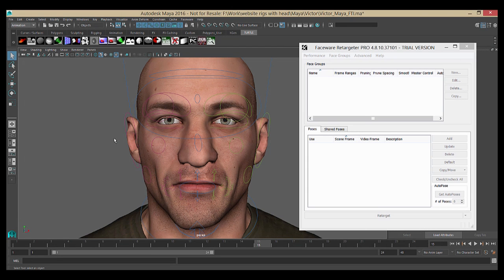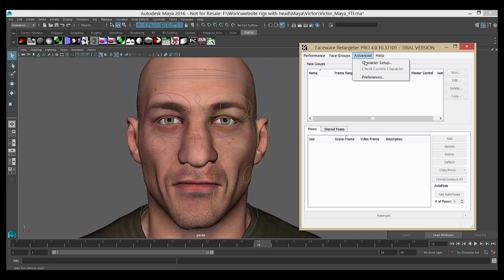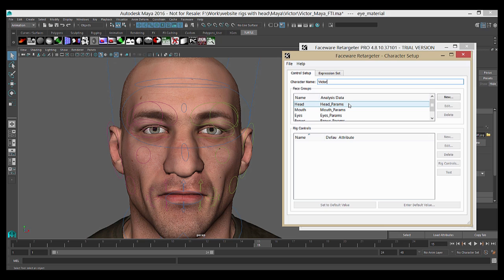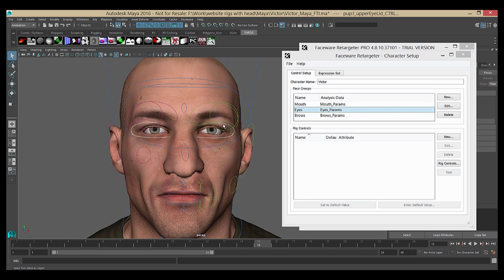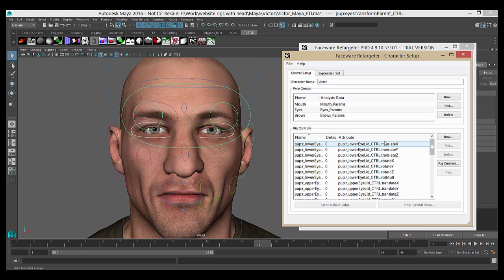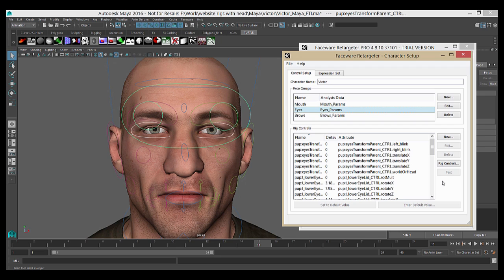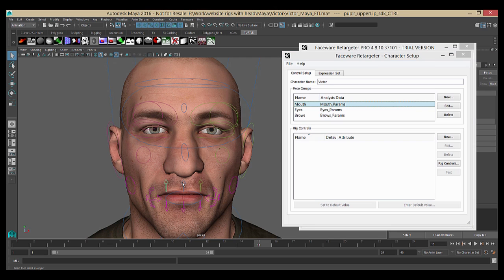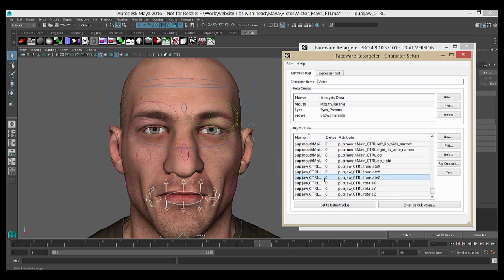Faceware Retargeter 5.0: Character Setup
The Character Setup process in Faceware Retargeter 5.0 is detailed in this video to show you how you can use your facial rig with the Retargeter plugin.